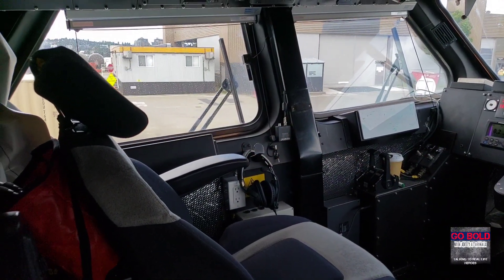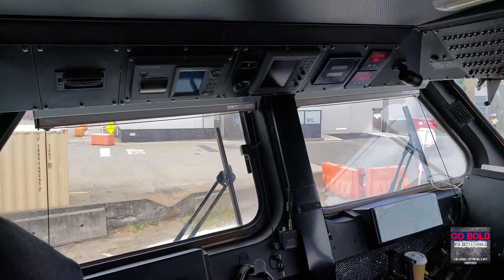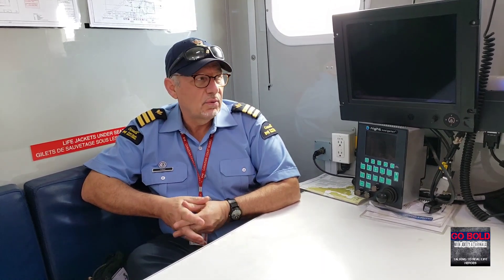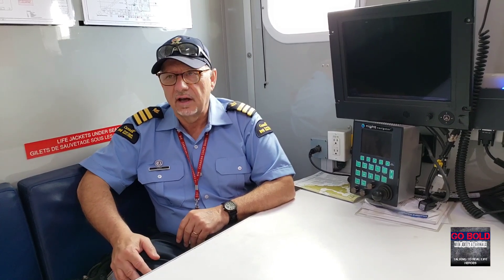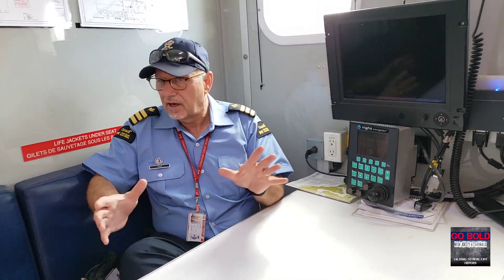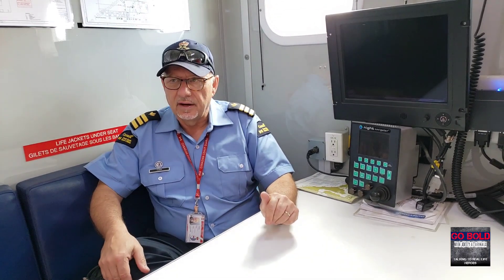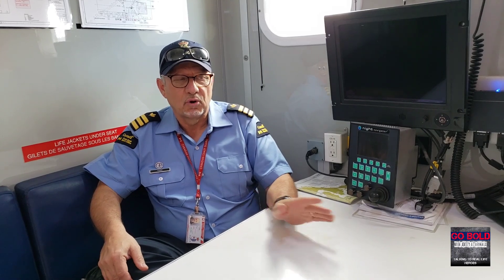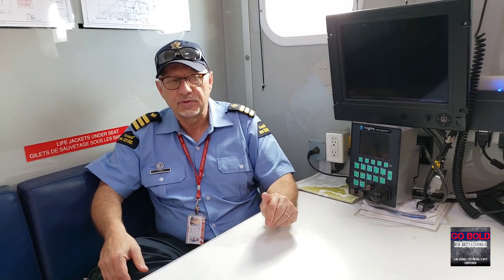Rare! The amazing hovercraft of the Canadian Coast Guard!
The Canadian Coast Guard operates a fleet of vessels ranging from large ice breakers to small rescue boats. Arguably the most unique in the fleet are its hovercraft; two of which are based in Eastern Canada, and two are based in British Columbia.

We recently had the privilege to go aboard the Canadian Coast Guard hovercraft Moytel when it was in Victoria, British Columbia, and we had the pleasure to speak with Paul Tobin, the Officer In Command.

In this video you will hear about the capabilities of the hovercraft Moytel. You will also hear about future plans for the hovercraft capability. Those plans are part of the Canadian Coast Guards fleet renewal plan, which in part calls for the acquisition of four new Air Cushion Vehicles (ACV), which are otherwise known as hovercraft. The new Canadian Coast Guard ACVs will be designed with fully modernized systems, and a propulsion system integrating green technologies to reduce carbon emissions.

The procurement of the four ACVs falls under the Small Vessels construction pillar of Canada's National Shipbuilding Strategy, and it is expected that all four ACVs will be delivered to the Canadian Coast Guard starting in 2030.

I want to thank Paul Tobin of the Canadian Coast Guard for his time and kindness, and I want to thank him and his crew for the great tour of the hovercraft Moytel.

Go Bold!

To hear more about amazing platforms and the heroes that operate them, please listen to our podcast: "Go Bold with Joetey Attariwala" which can be found on all major podcast platforms,